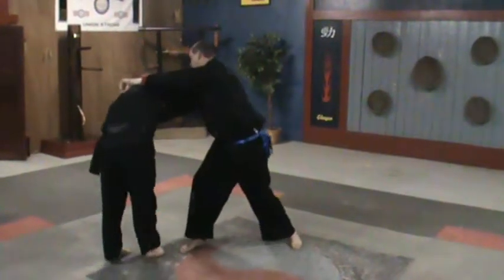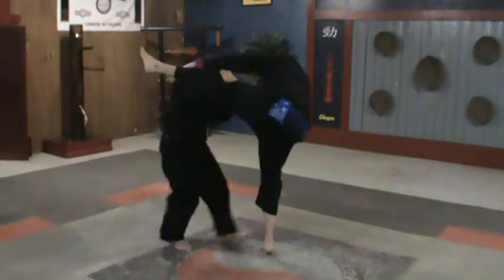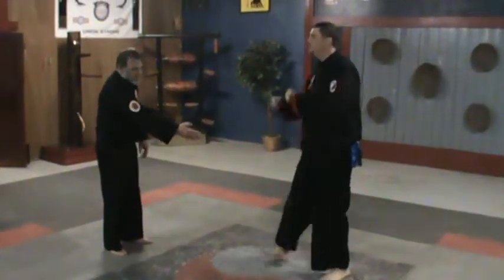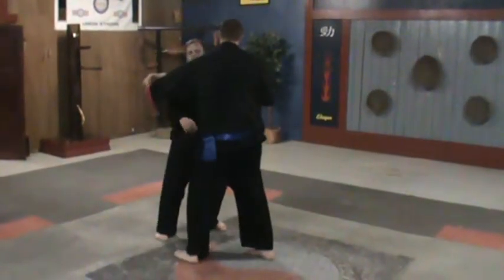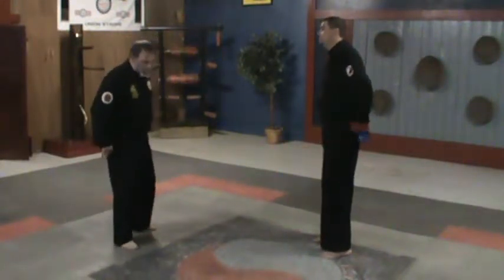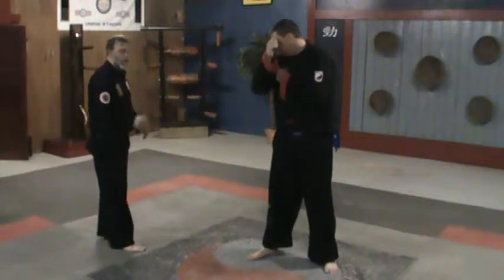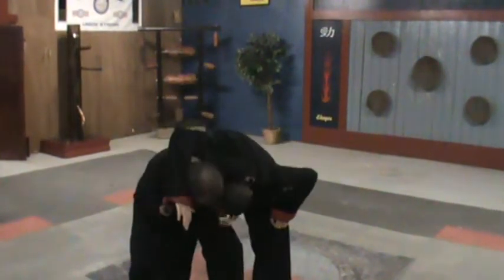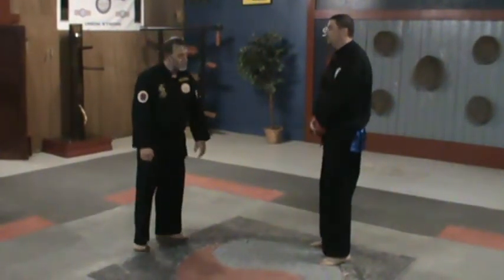Range Of Motion Basics